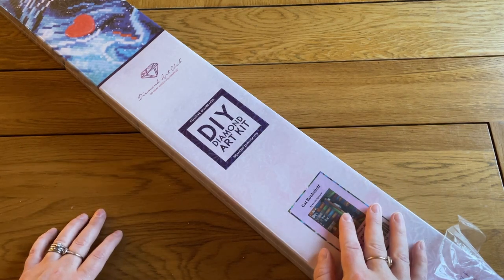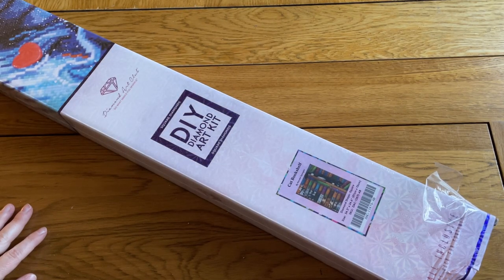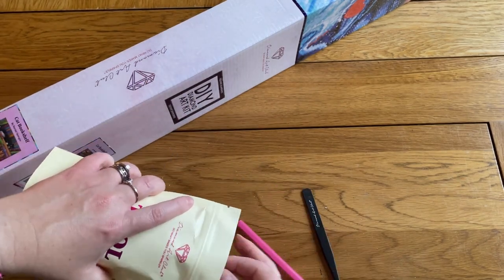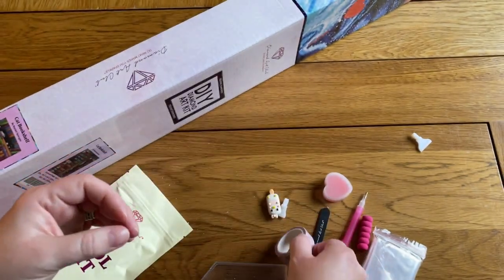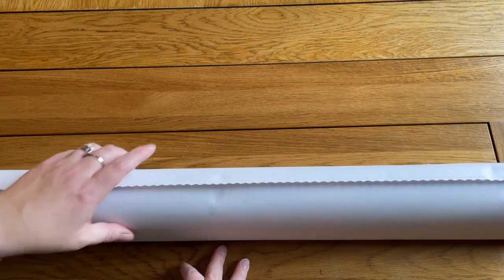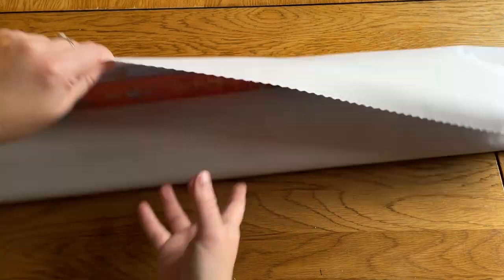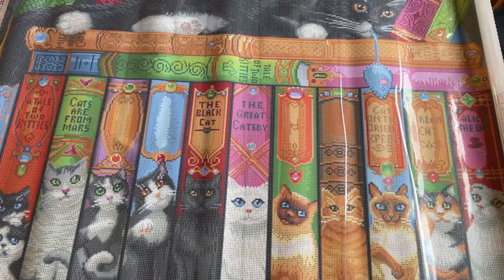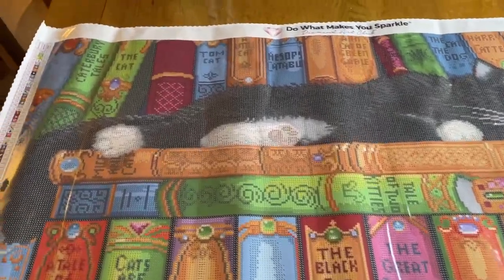Unboxing Cat Bookshelf | Diamond Painting From Diamond Art Club |Art By Randal Spangler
Today I am unboxing Cat Bookshelf, an absolutely stunning new diamond painting from Diamond Art Club based on the artwork of Randal Spangler. I am beyond excited to have snagged this kit, and can't wait to get started working on it.